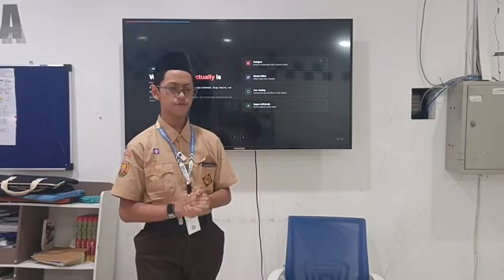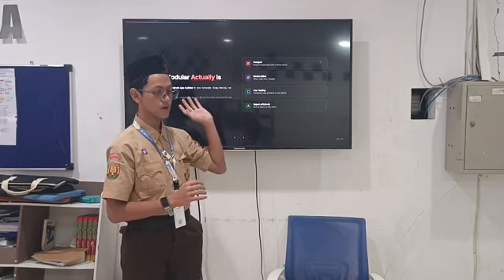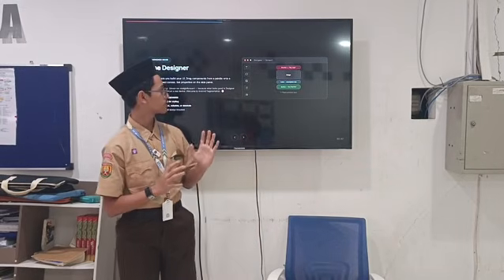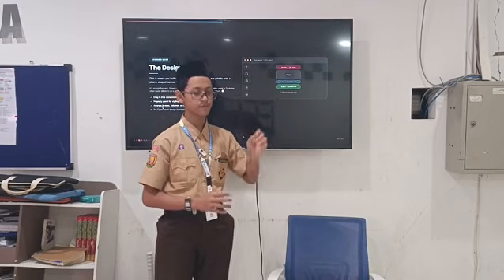[EN] IT Presentation - Kodular